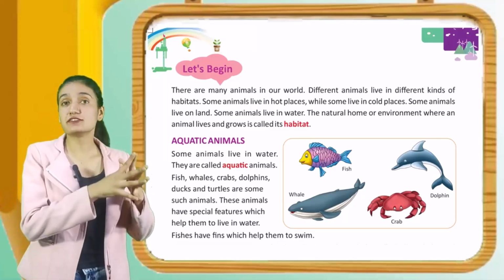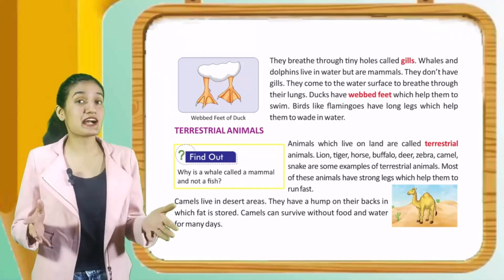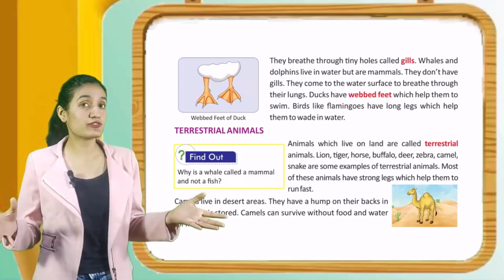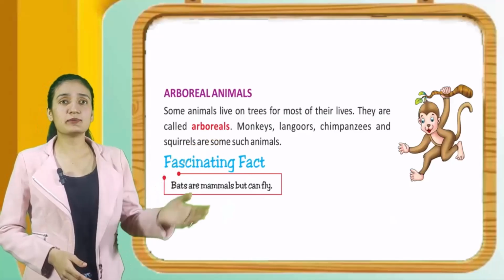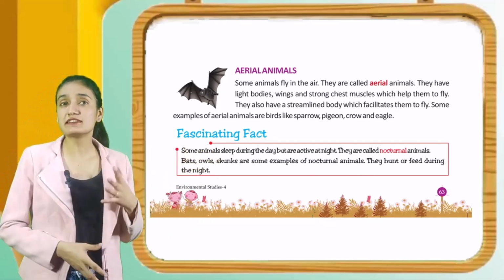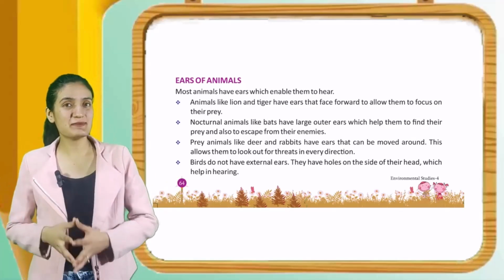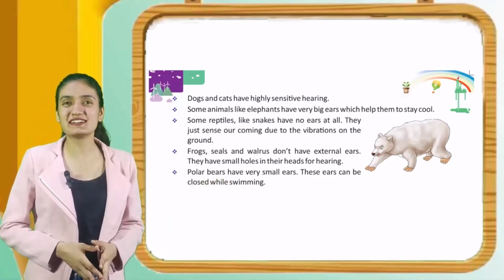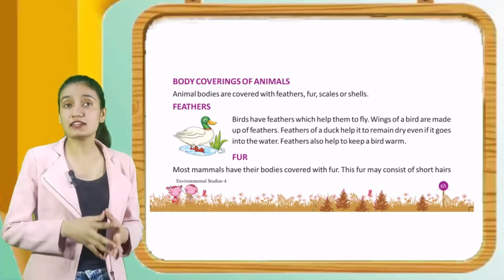BLUE OCEAN CLASS-4 SEM-2 EVS-CHAPTER 2